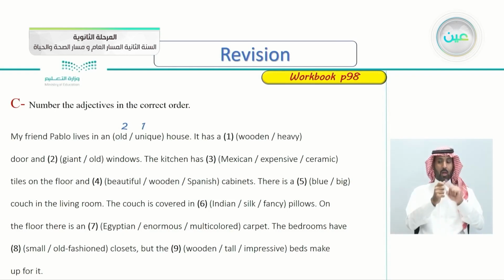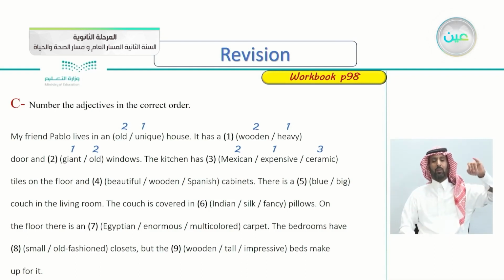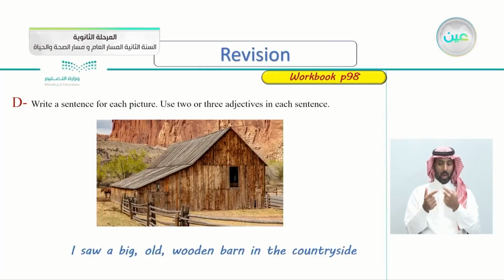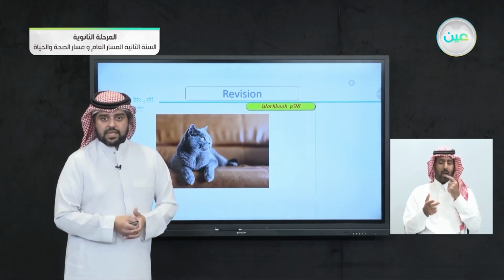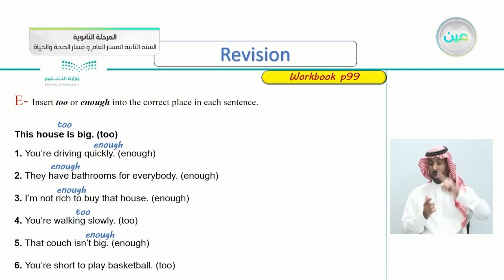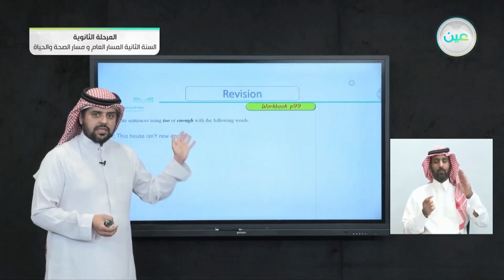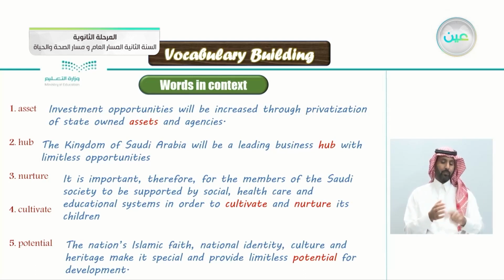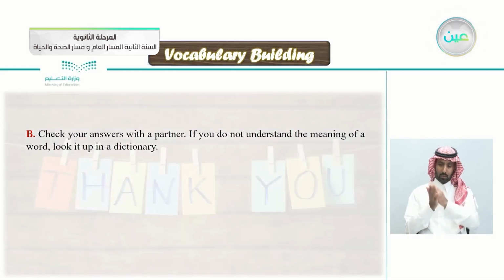U3: Vocabulary Building - اللغة الإنجليزية (2-2) - المسار العام والصحة والحياة - السنة الثانية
الحصة الأولى - الأثنين - الأسبوع السابع - المسار العام والصحة والحياة - السنة الثانية